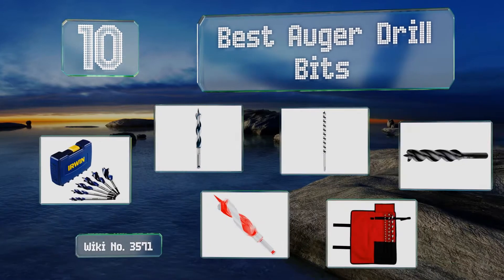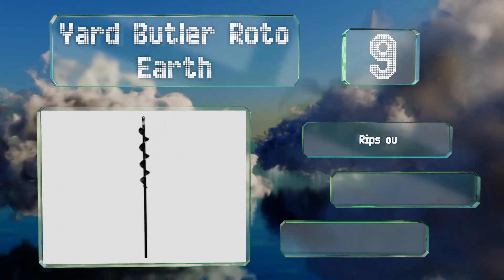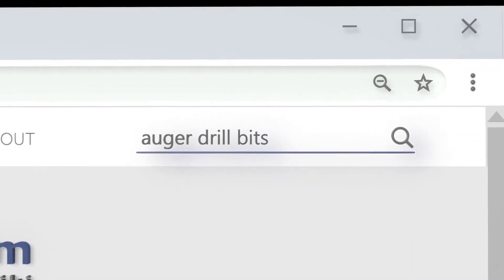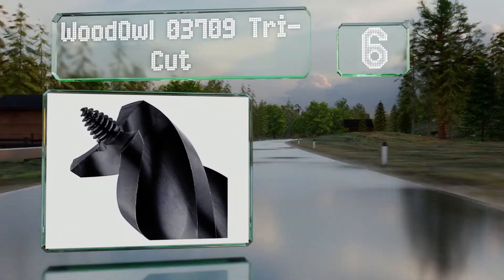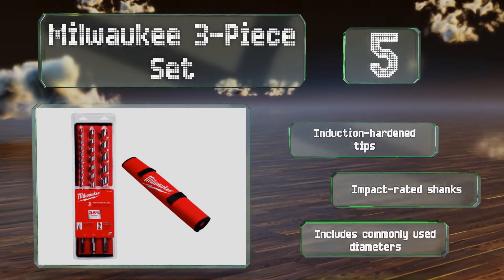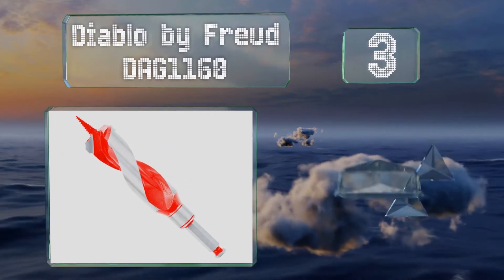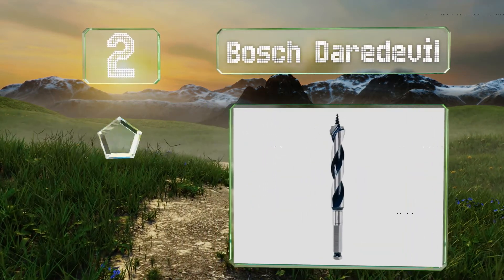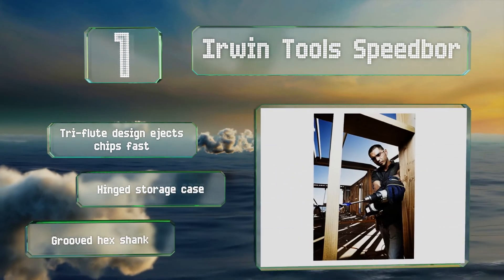10 Best Auger Drill Bits 2020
Our complete review, including our selection for the year's best auger drill bit, is exclusively available on Ezvid Wiki.

Auger drill bits included in this wiki include the eagle tool ea56254, irwin tools speedbor, greenlee 66pt-1, drill master 7-piece, bosch daredevil, woodowl 03709 tri-cut, diablo by freud dag1160, yard butler roto earth, milwaukee 3-piece set, and dewalt dw1681.